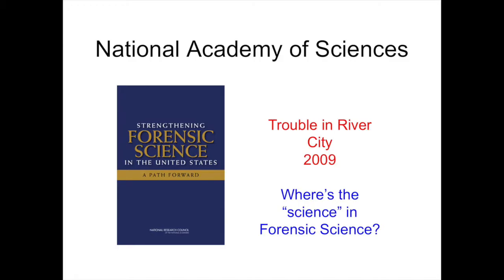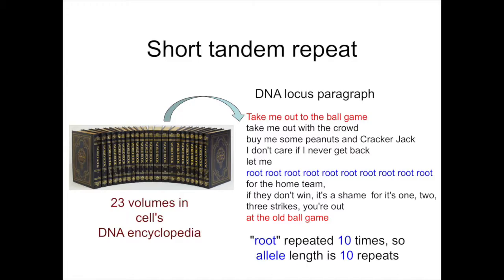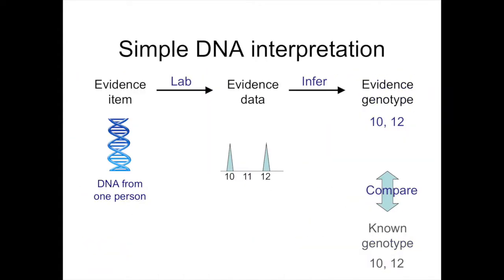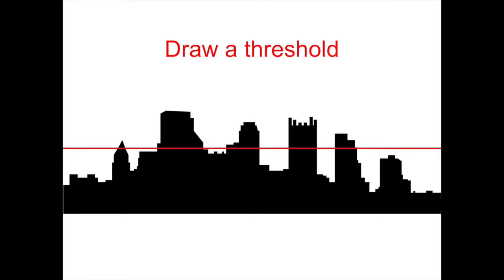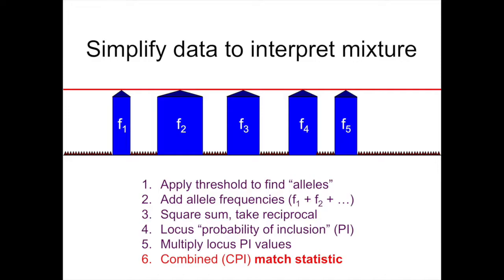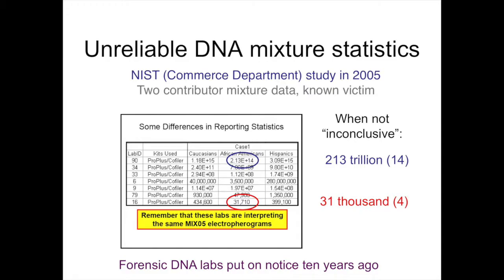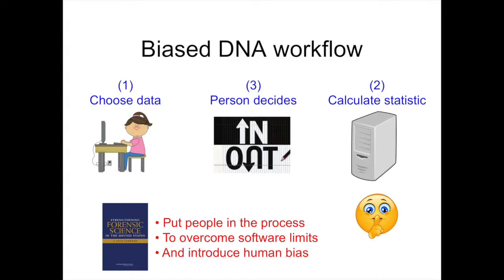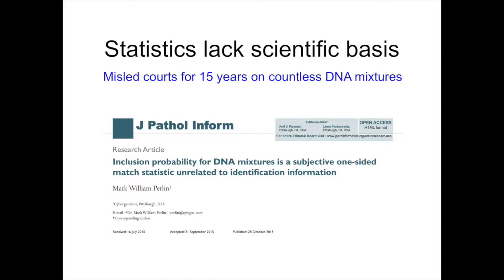The triumph and tragedy of DNA evidence: Part 1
People misinterpret DNA mixtures.